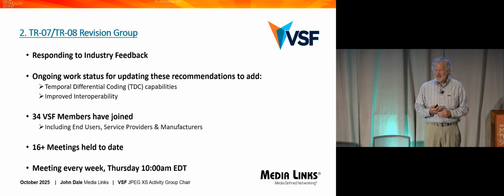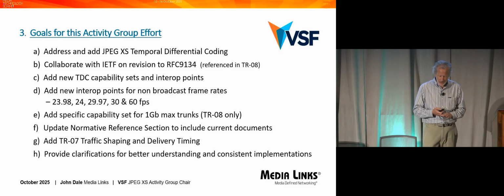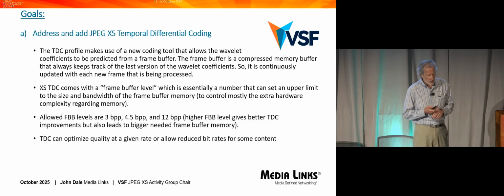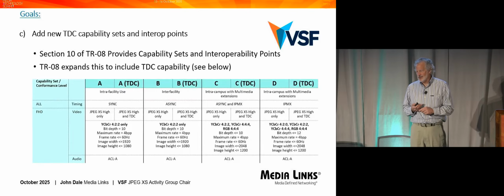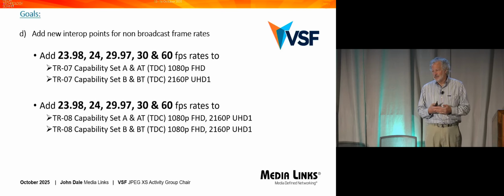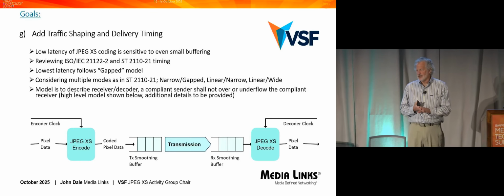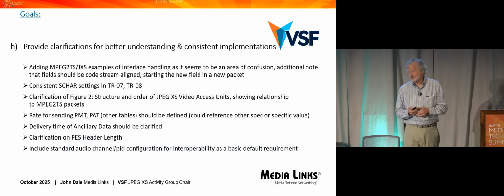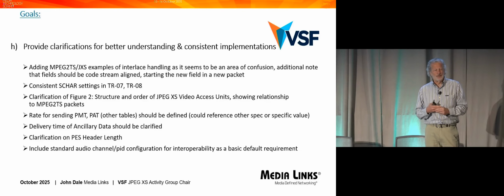MTS2025 - Evolving TR-07 & TR-08: Improving Overall Interoperability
10/14/2025 5:00PM
Session Room AB
Speakers: John Dale
Title: Evolving TR-07 & TR-08: Improving Overall Interoperability While Also Integrating JPEG XS Temporal Differential Coding